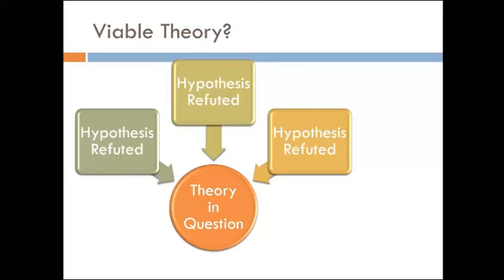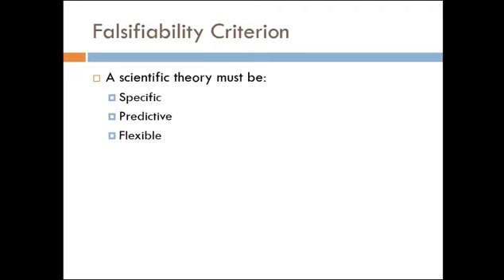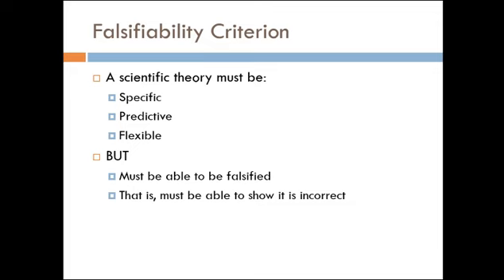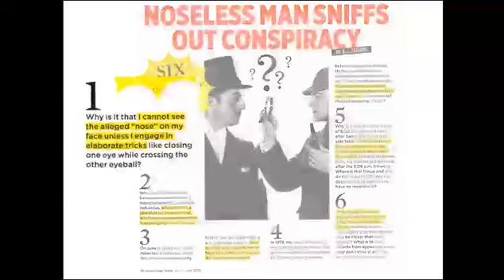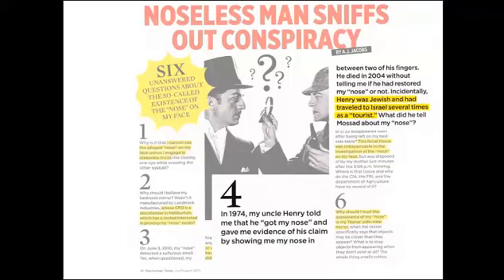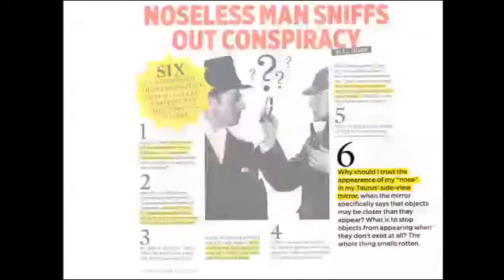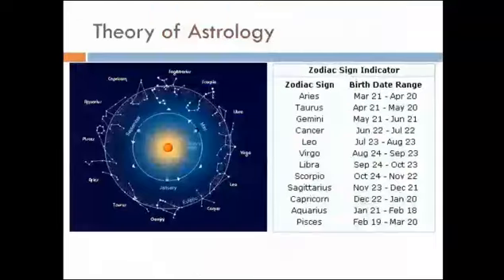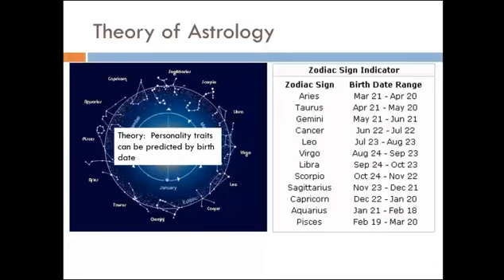Psy 209 Chapter 2.3